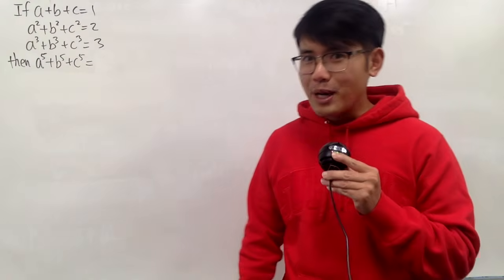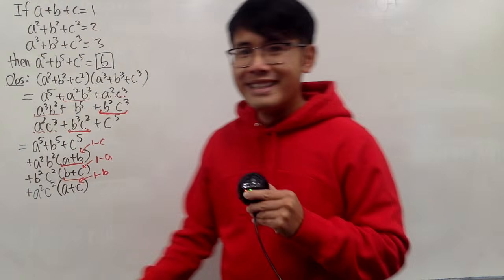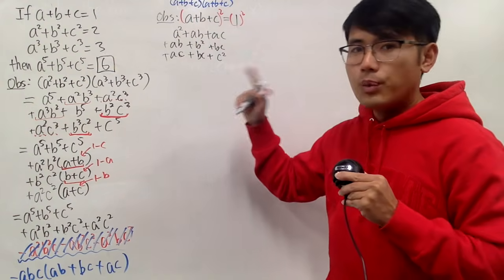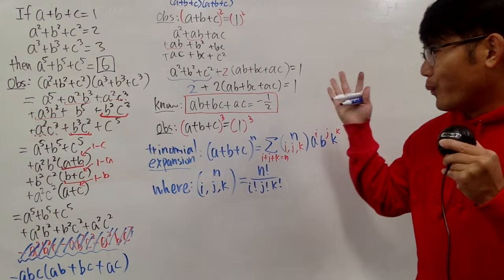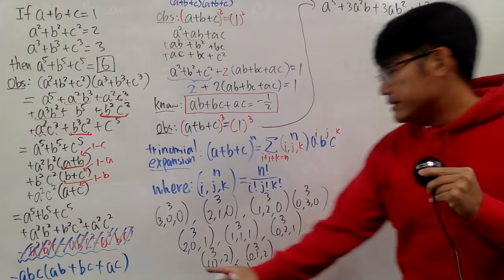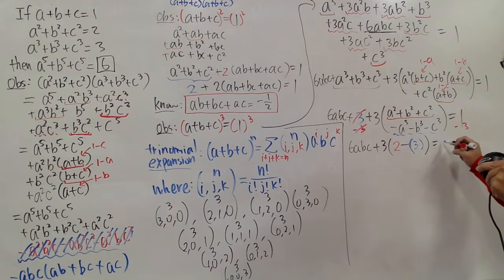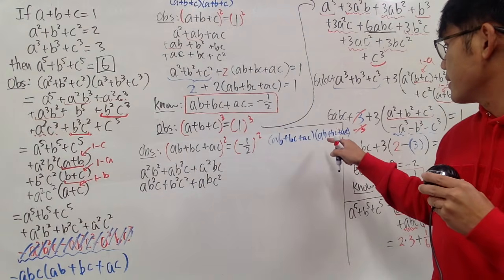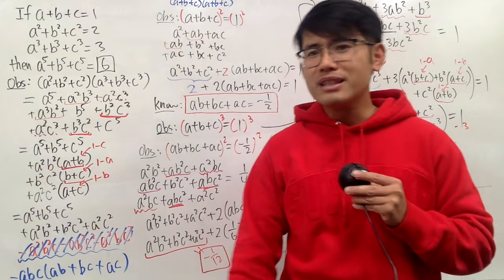Extreme Algebra Question (patience)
If a+b+c=1, a^2+b^2+c^2=2 and a^3+b^3+c^3=3, then what is the value of a^5+b^5+c^5? Isn't it just 5?? Of course, you will have to watch the video to see how to solve this extreme algebra problem! By the way, this is a very common type of algebra problem in math competition exams.